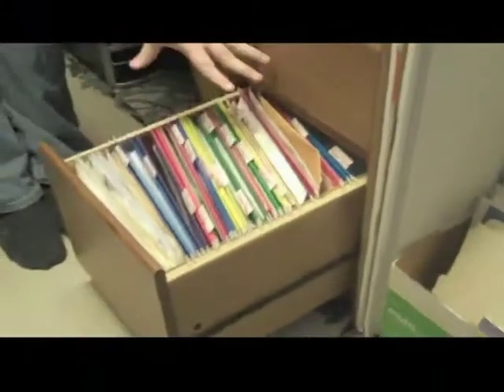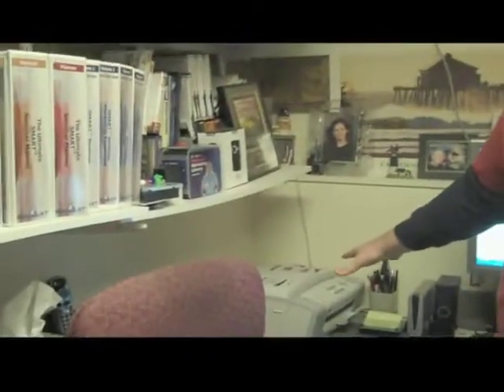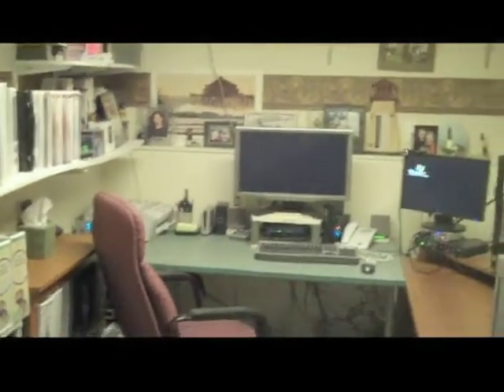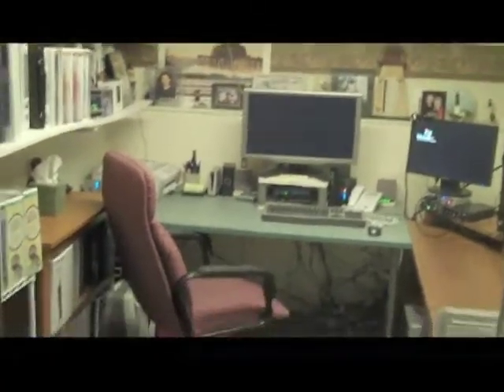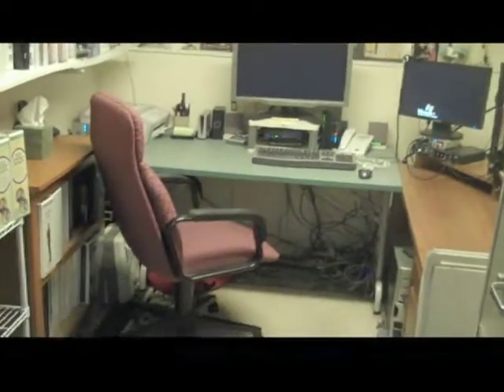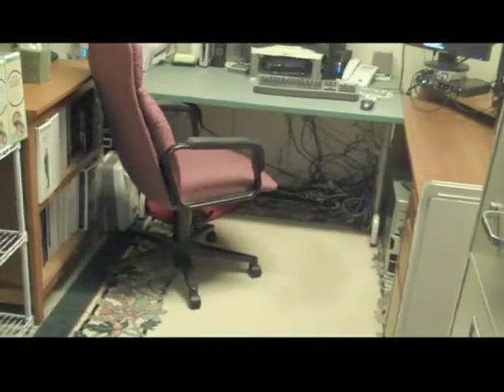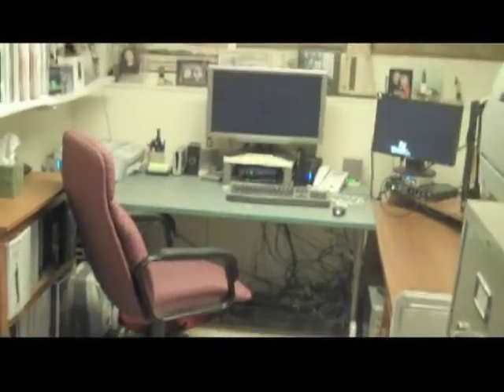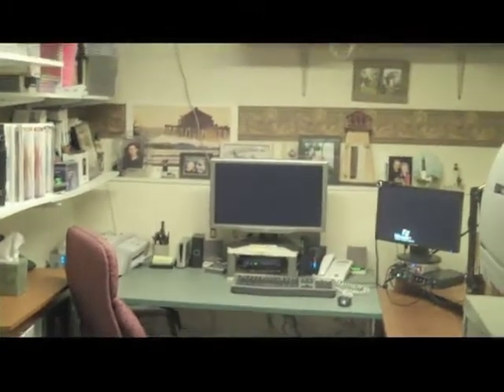Clutter Control MN After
Sheila Galligan of Clutter Control MN has transformed Jeff's home office from a disaster area into full functioning work area.